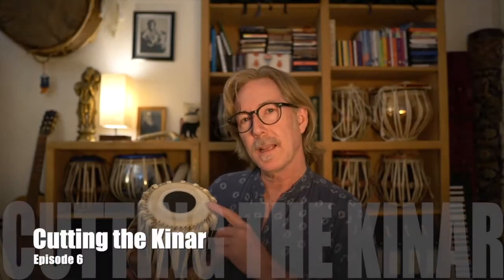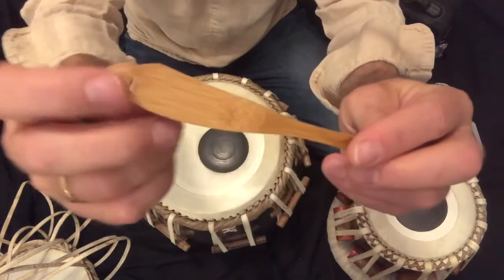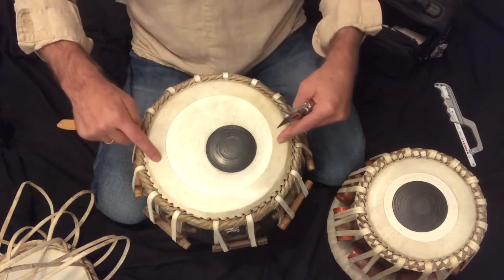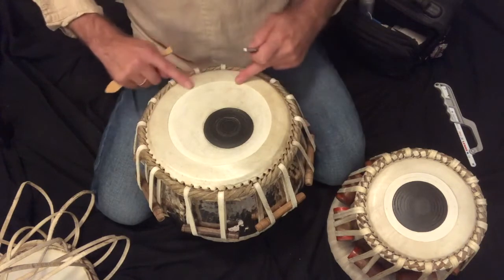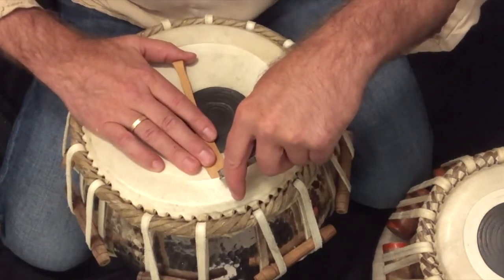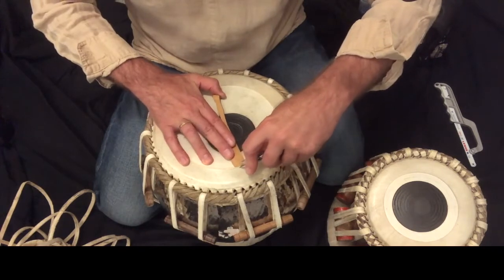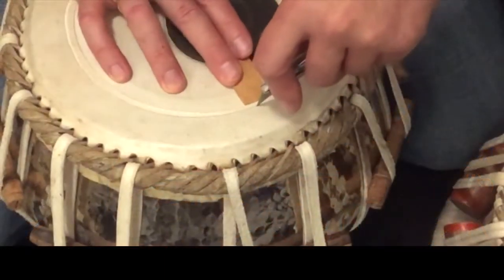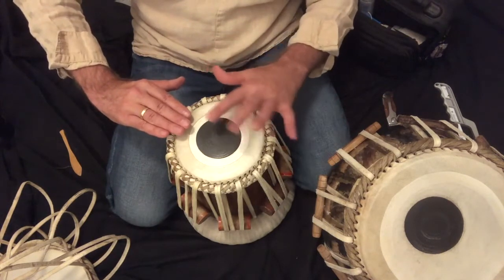Tabla - Cutting the Kinar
This video shows an unusual skill which can help when you need to fix damage to your kinar, or cut back a kinar that is too thick. (Kinar means the outer layer of leather on a tabla drum head)